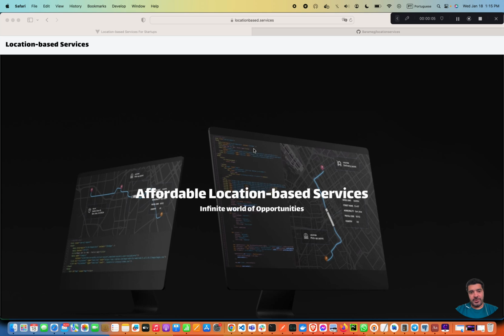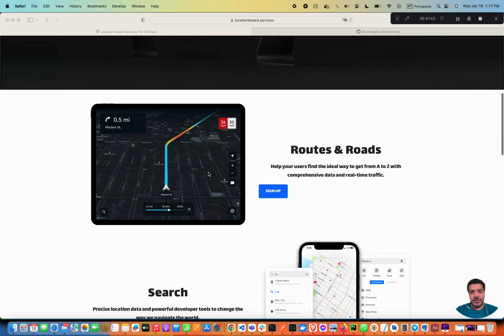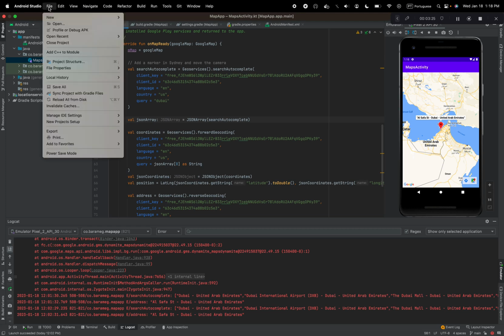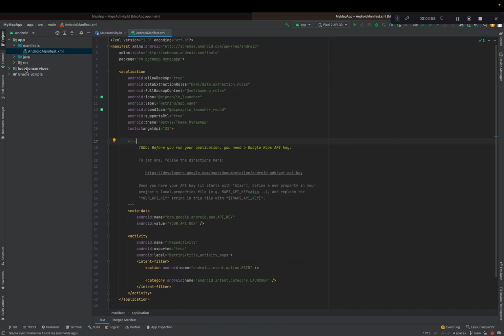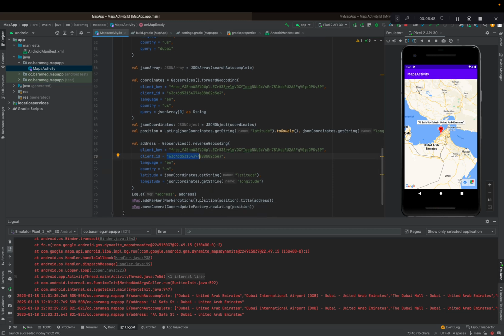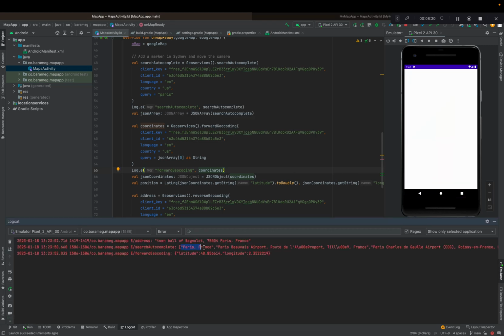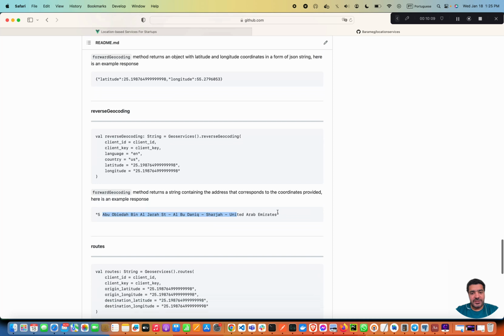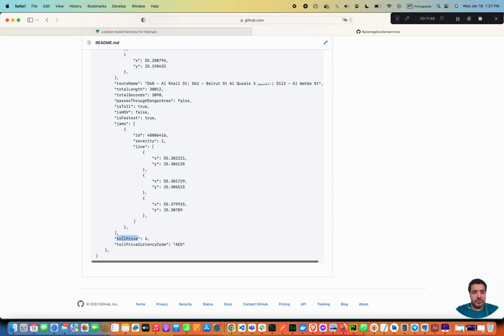Location Services Android SDK | Quick Demo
You can clone this repo to get the Android SDK